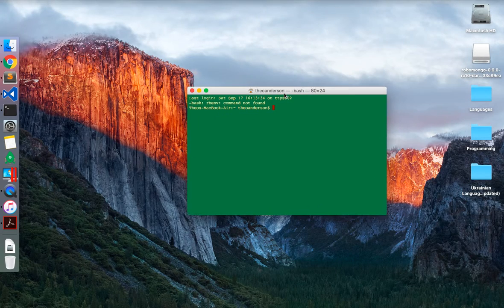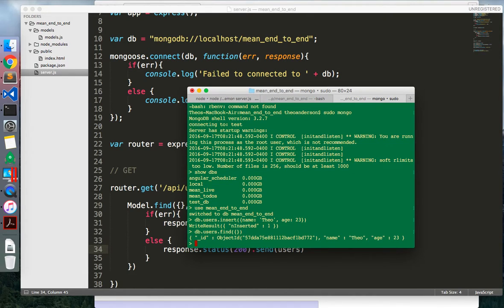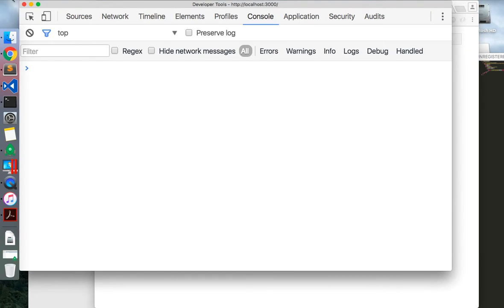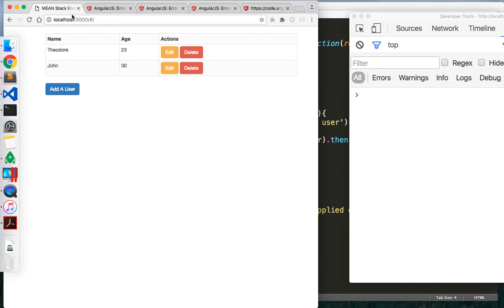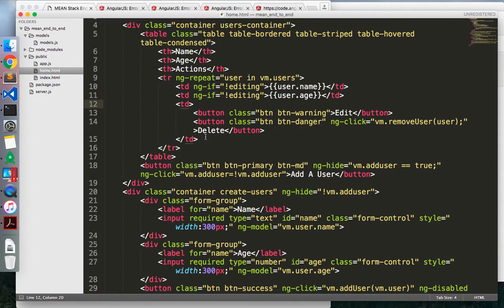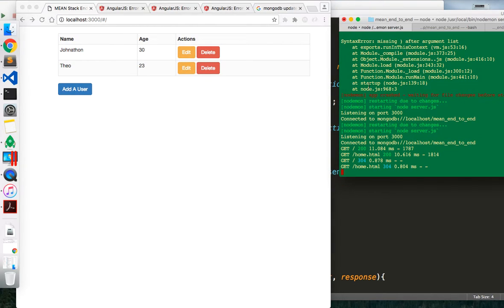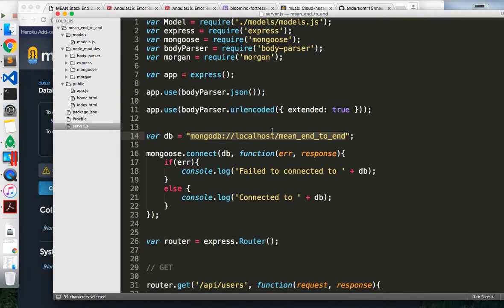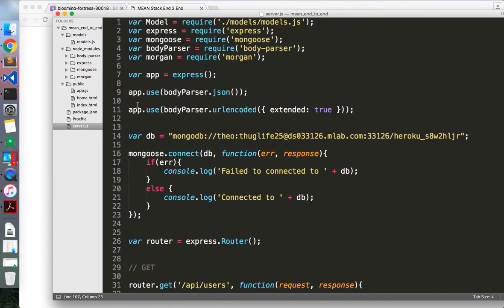MEAN Stack Application End To End With Deployment